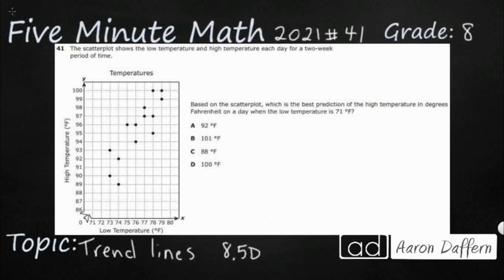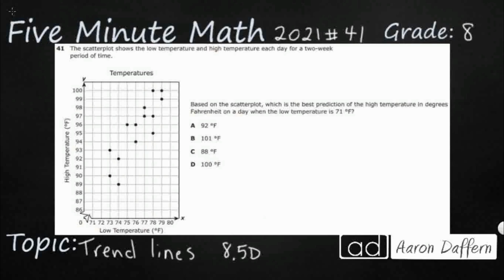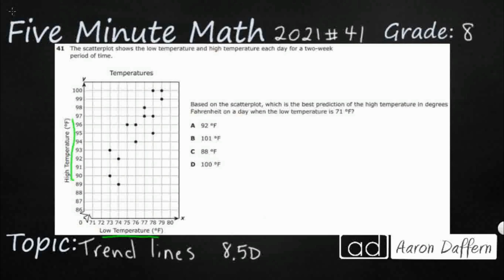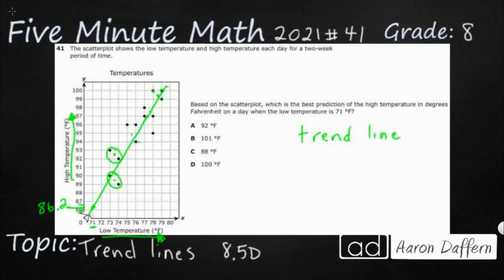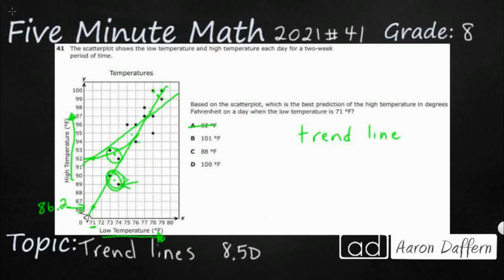8th Grade STAAR Practice Trend Lines (8.5D - #11)